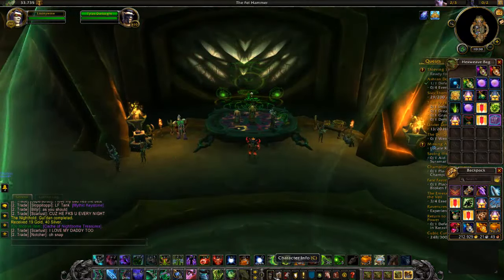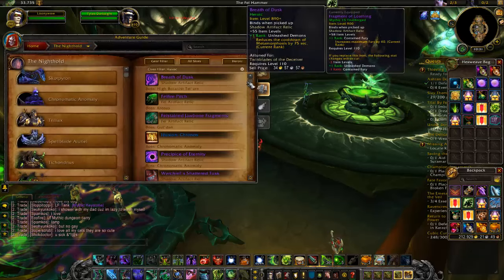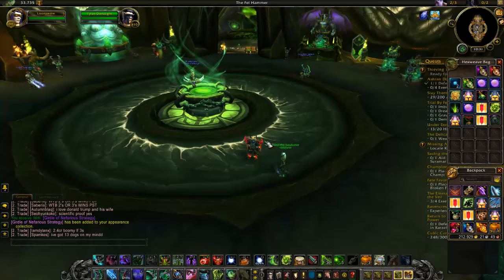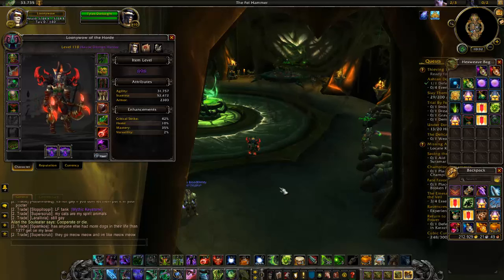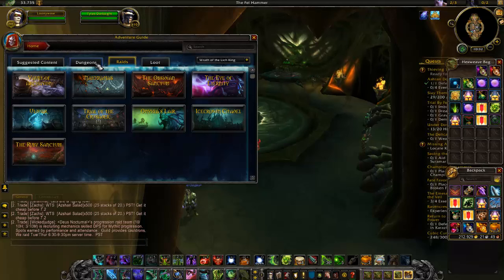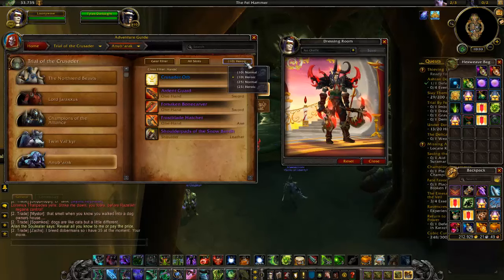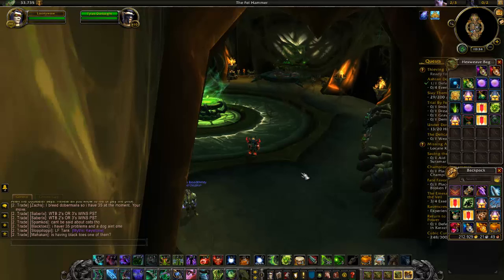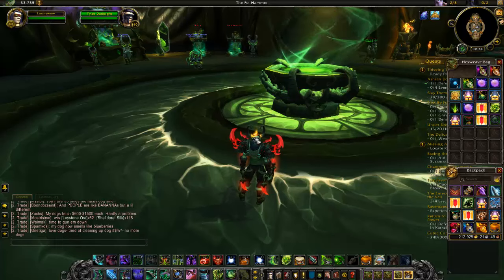My Shoulder!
Lot of people ask about them all the time so here is what they are.